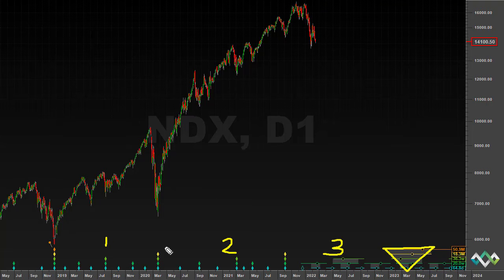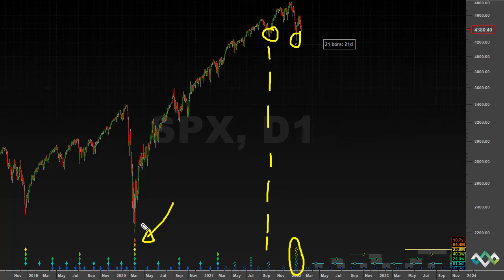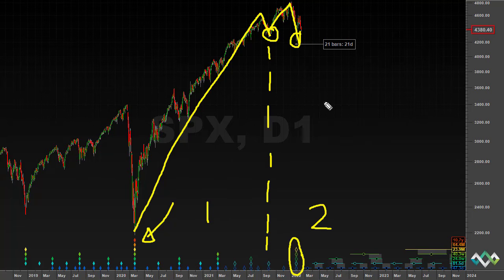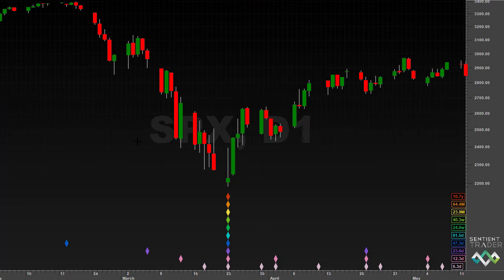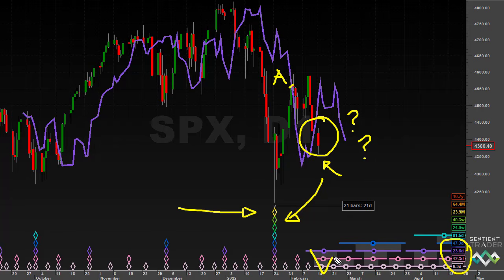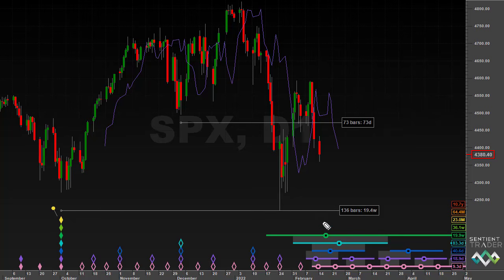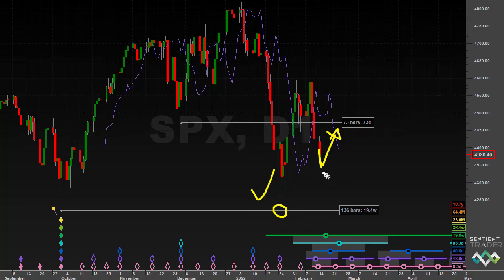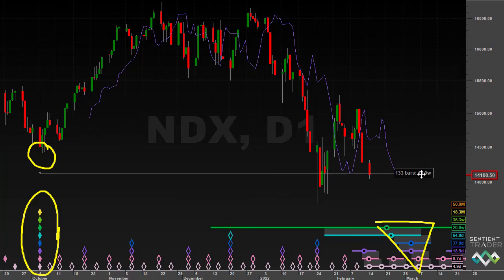NASDAQ + S&P 500 - Differences & Similarities - Hurst Cycles Market Update - 14 February 2022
In today's market update we take a look at the NASDAQ - and discuss differences and similarities with the S&P 500.